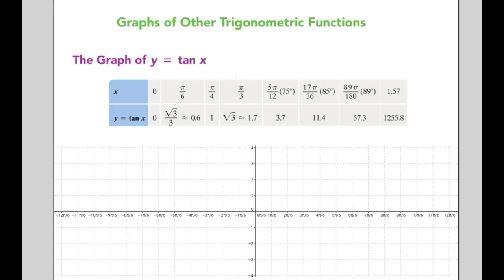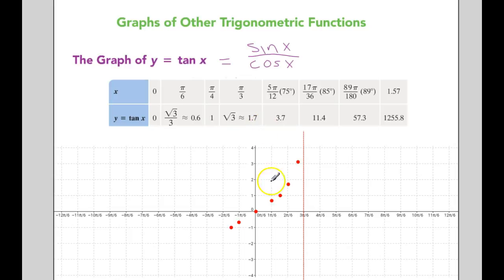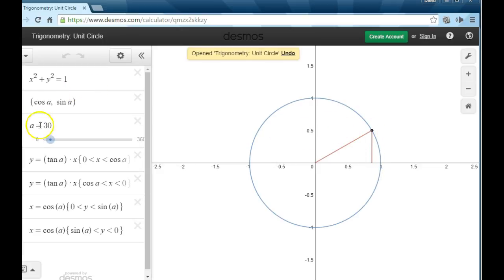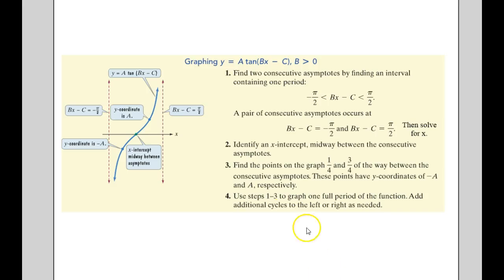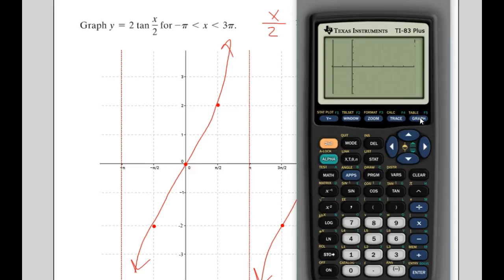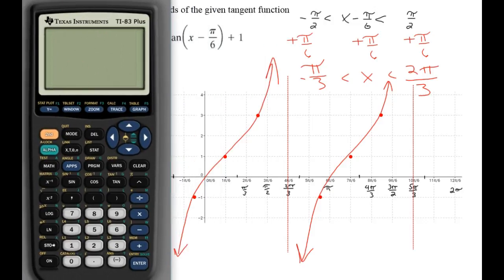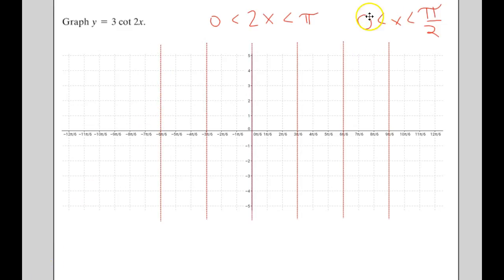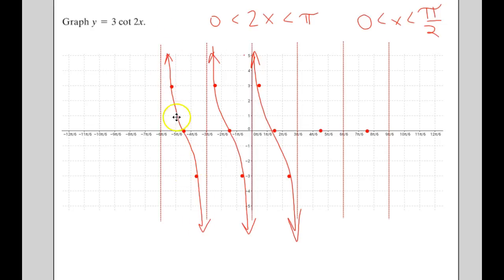The Graphs of Tan x and Cot x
Variations of the graph of the tangent and cotangent functions